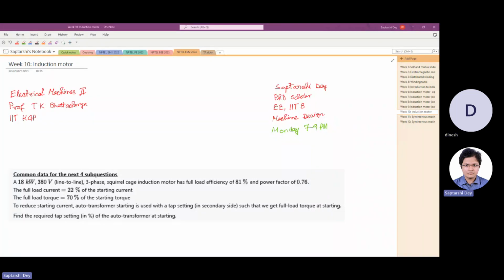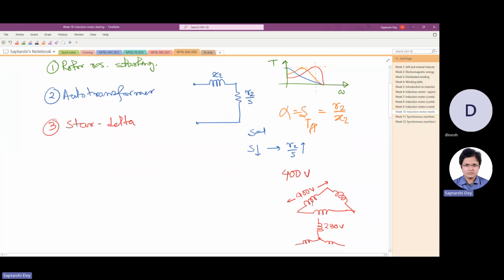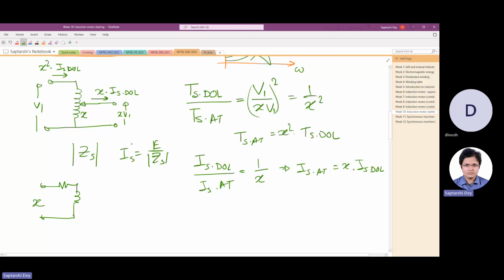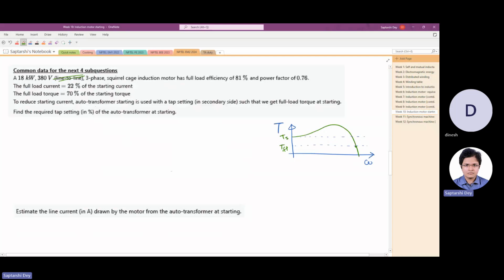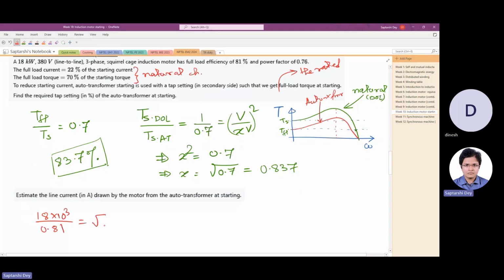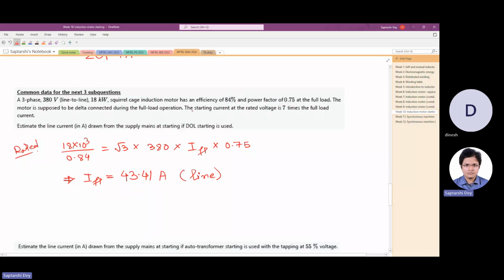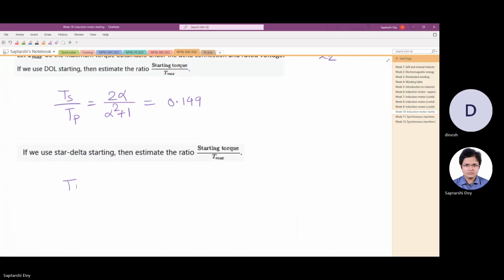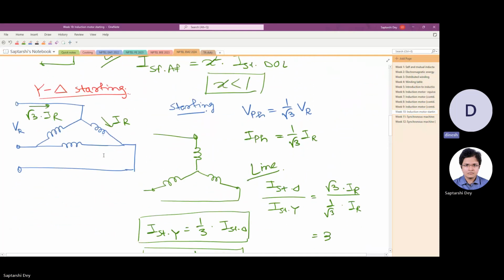Week 10: Induction motor - starting